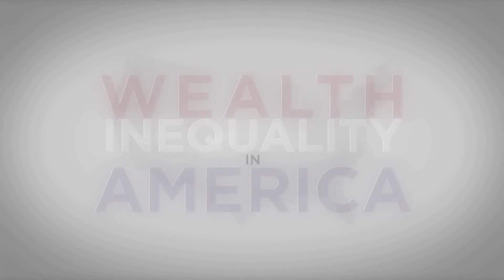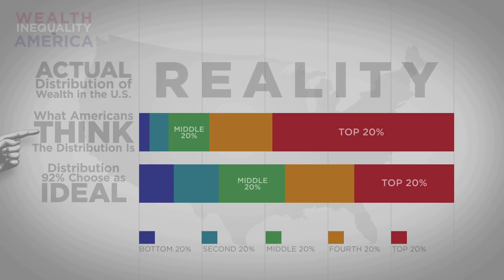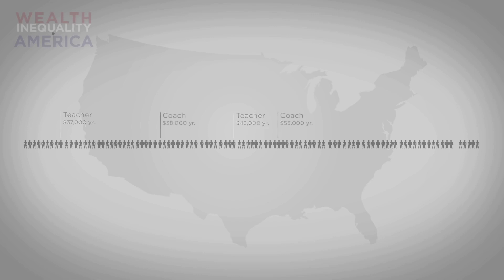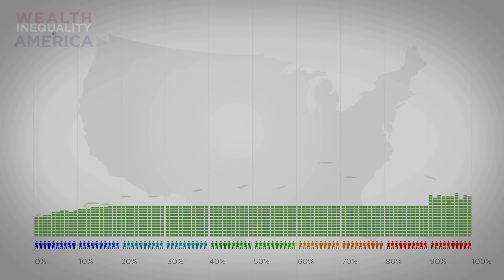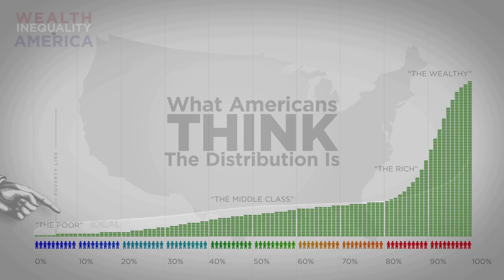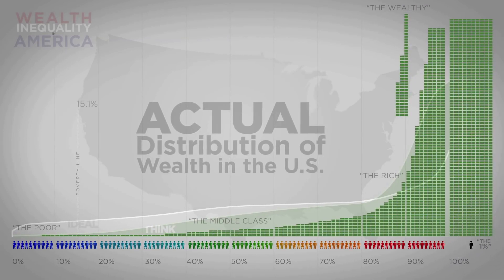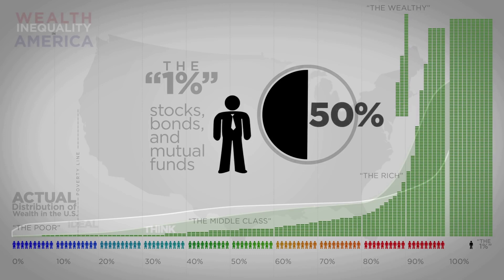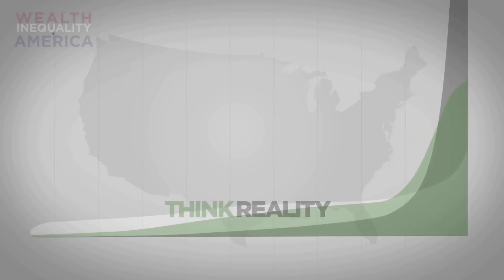Inequality between Rich and poor in America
Infographics on the distribution of wealth in America, highlighting both the inequality and the difference between our perception of inequality and the actual numbers. The reality is often not what we think it is.